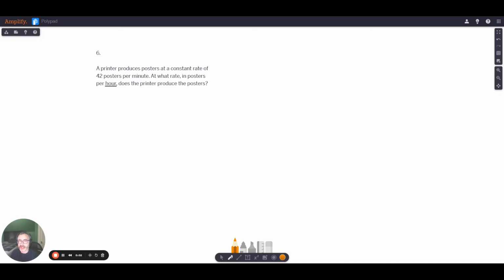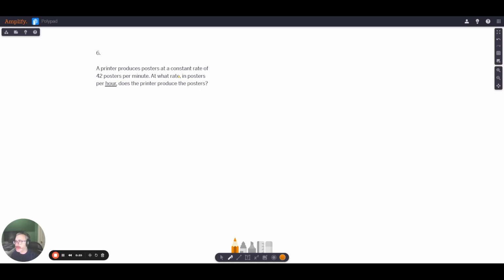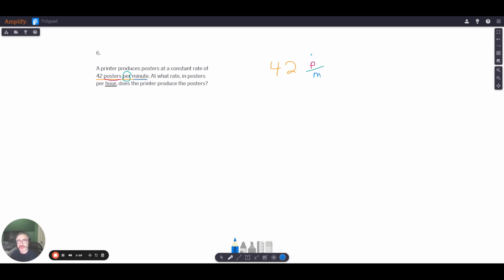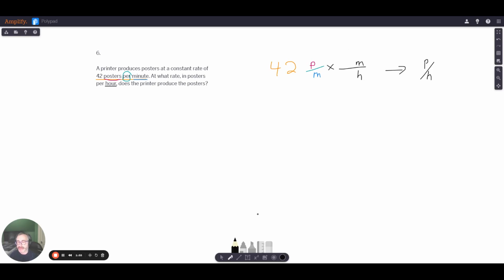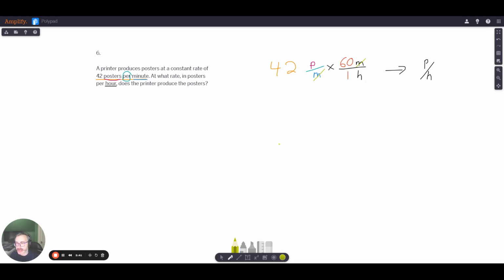SAT Math Practice Test #1, Question #6